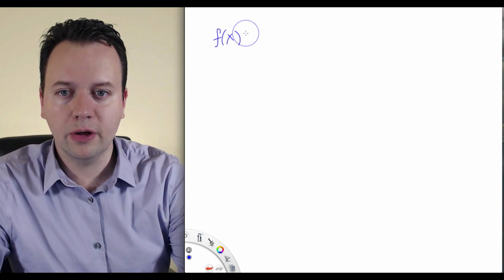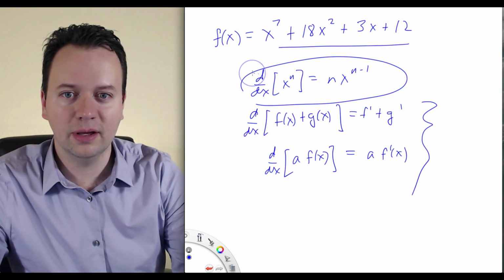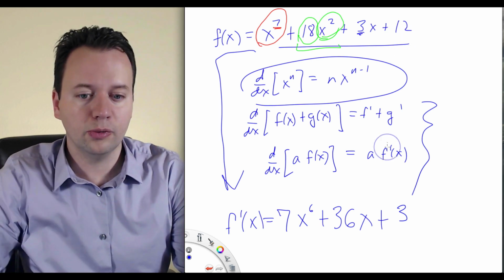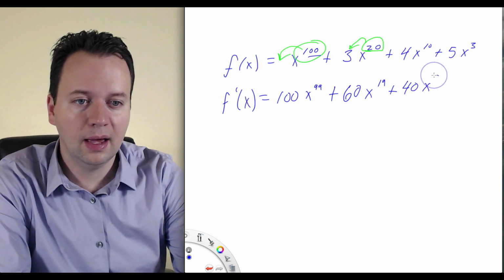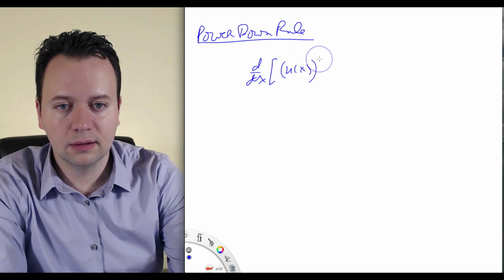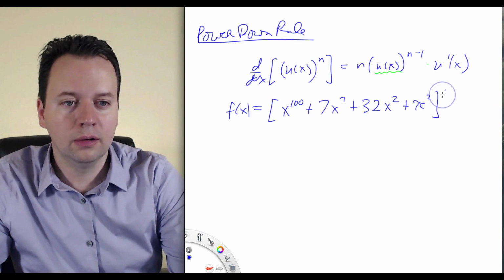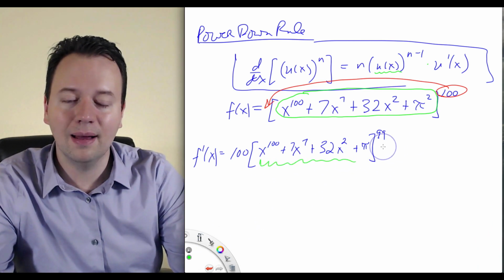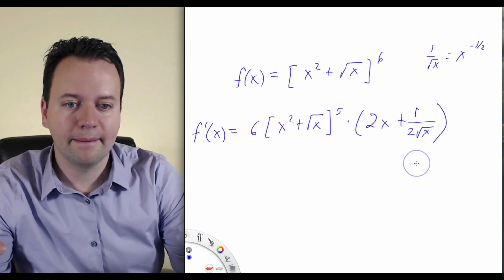3.2.2 Power Functions and Polynomials